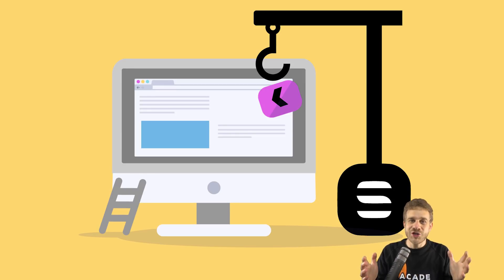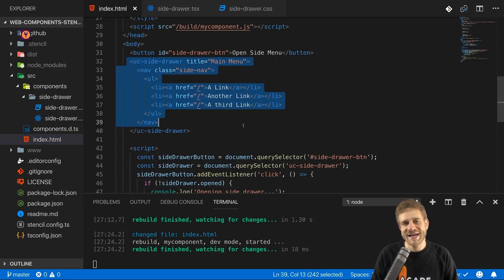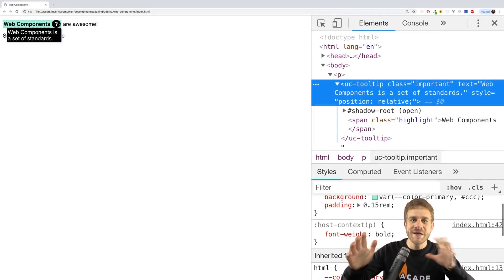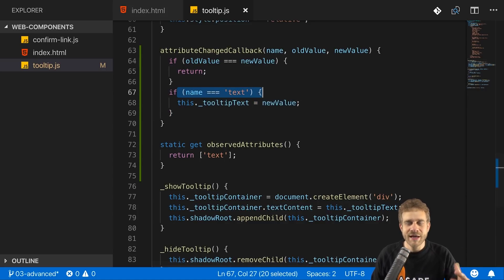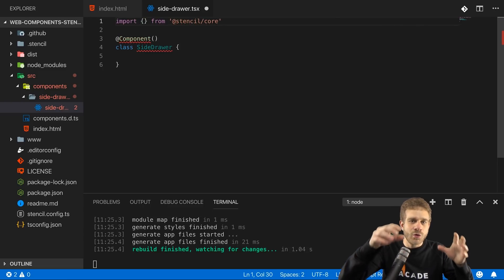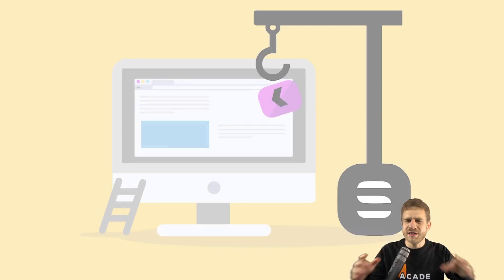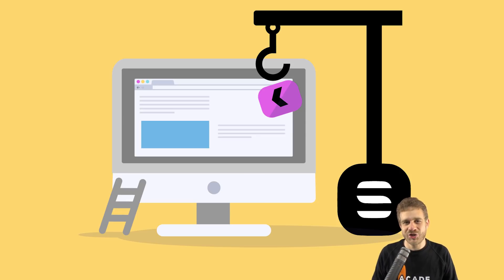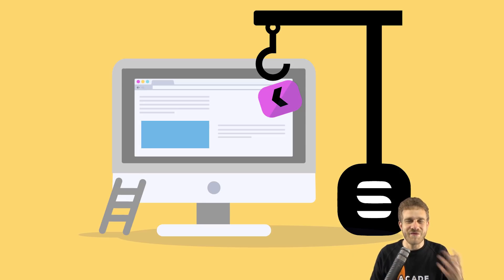New Course: Web Components & Custom HTML Elements (incl. Stencil.js)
Learn how to build your own custom HTML elements (= web components) which you can re-use in any project you're building with any framework (or none at all)! In this course, we'll also use Stencil.js to build these native web components in an even more fun way.